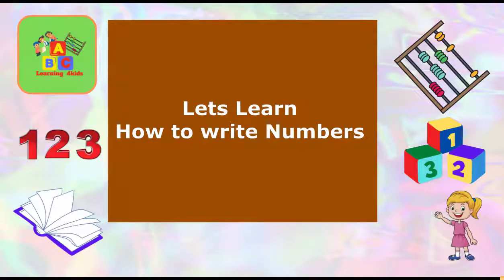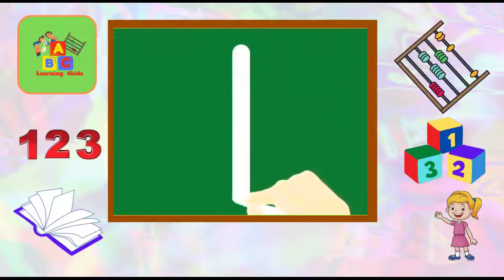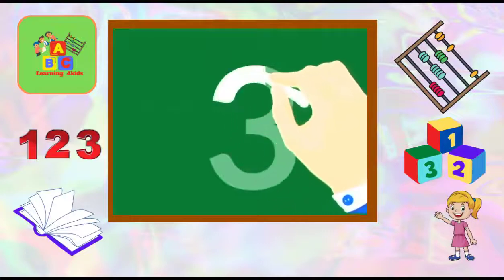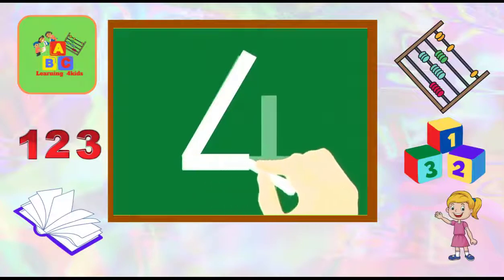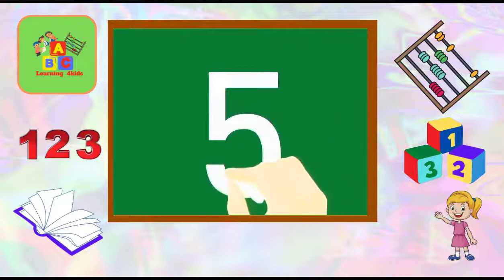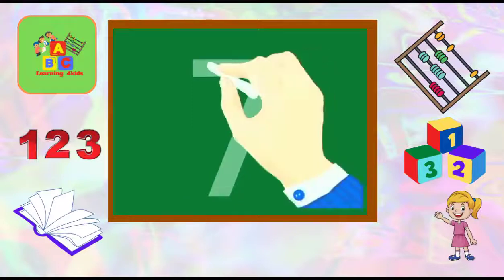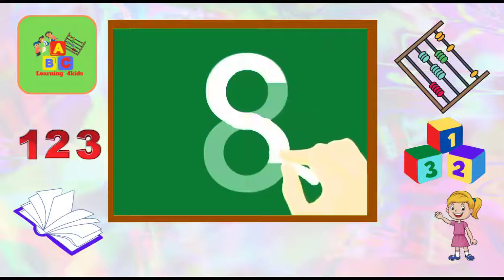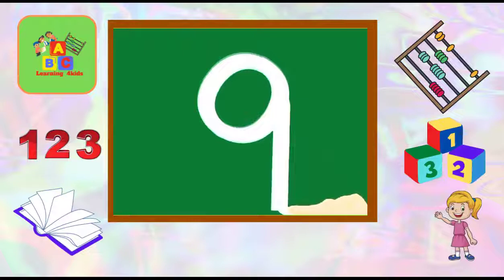How to write 123 numbers /123 numbers writing/123 number for kids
Welcome to Learning  4Kids channel, which provides videos for kids to learn. We educate kids through fun by using a unique blend of animation and music to make them able to learn by watching our learning videos for kids, learning videos for kindergarten, learning videos for babies .
How to write 123 numbers
123 number for kids
123 counting
123 numbers
numbers
1234
counting
12345
1 to 10
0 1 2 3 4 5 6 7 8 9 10
numbers song
numbers for children
123 song
learn to count
123 numbers song
123 song for children
learn numbers
children
rhymes for children
number rhymes
number for kids
123 number for kids
123 counting
123 counting for kids
kids
children's
learning
teaching